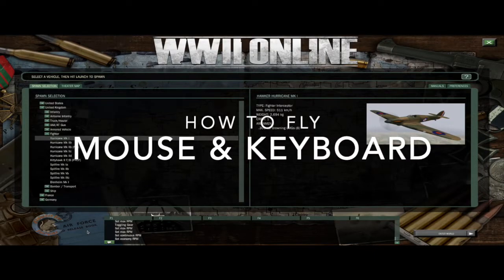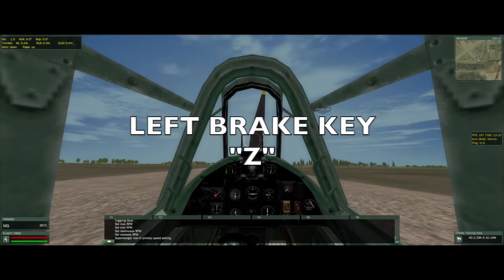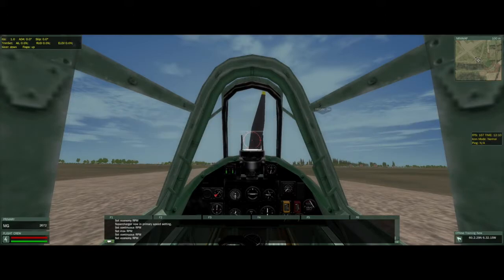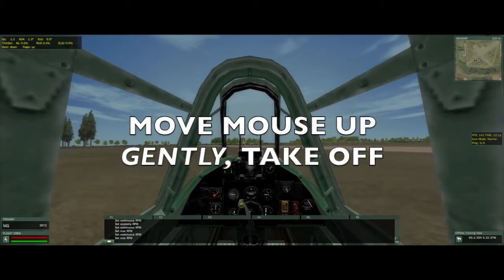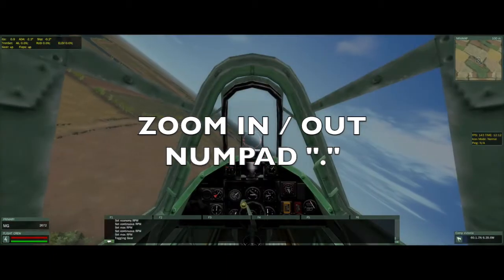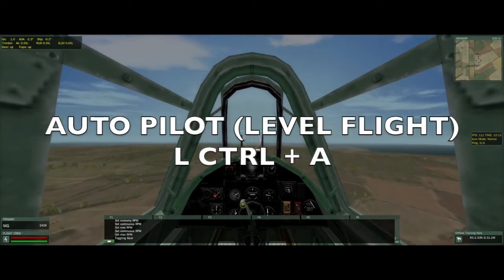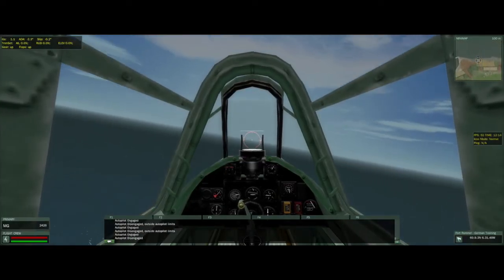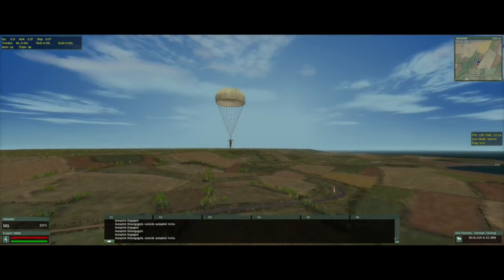Fly with a Keyboard & Mouse in WWII Online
While it is possible to fly in WWII Online with a mouse and keyboard, we highly recommend getting a joystick. It's worth it and you'll probably be outmatched by veteran pilots.

We hope this video helps you get into the air and enjoy the game!

KEYS BEING USED ARE:
Z = Left Brake
X = Right Brake
" = Increase RPMs
: = Decrease RPMs
E = Engine
Mouse Wheel = Throttle Control
Mouse = Joystick Control